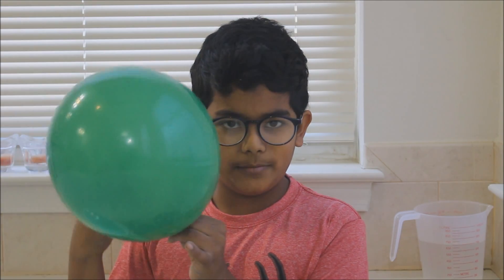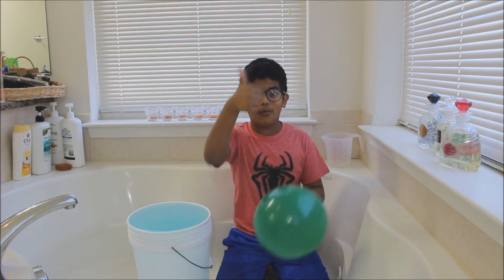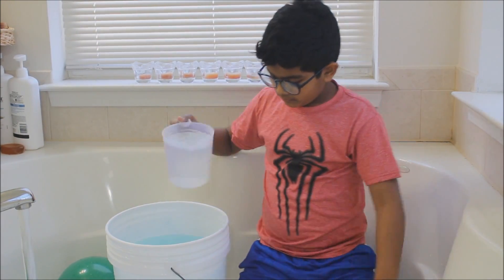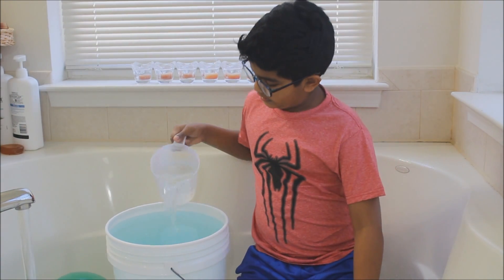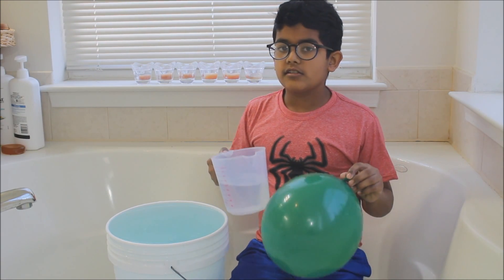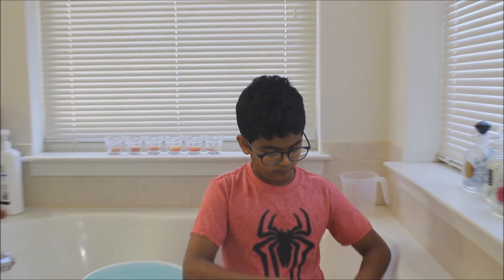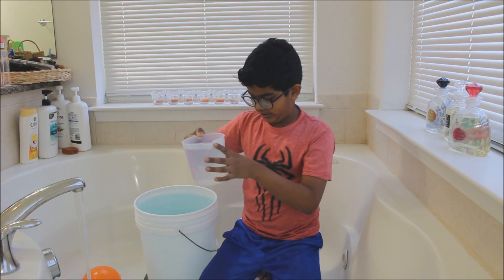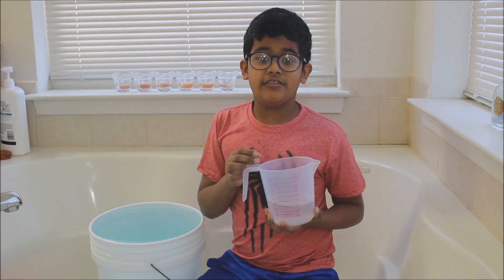How To Measure The Volume of a Balloon / How Much Air Do You Breath In One Breath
Hey Guys! Whats up! Today we are going to see how much the volume of air you breath in one deep breath, and how much air is in a balloon. You can use this to measure the volume of anything like a watermelon.